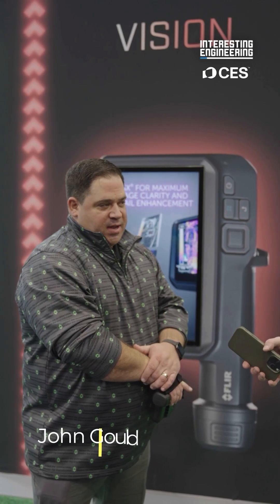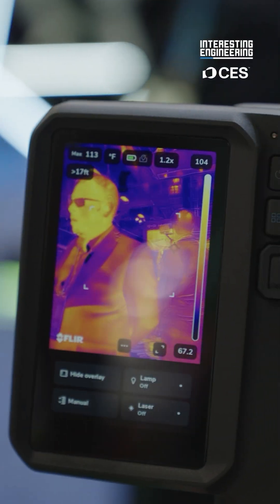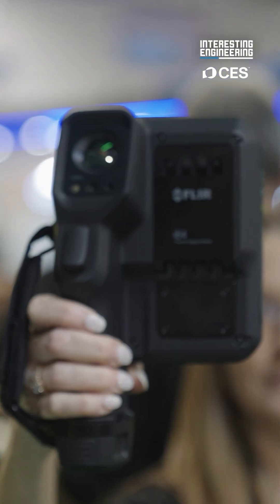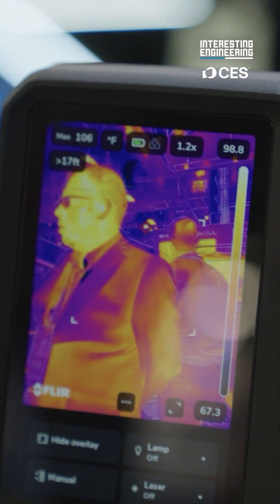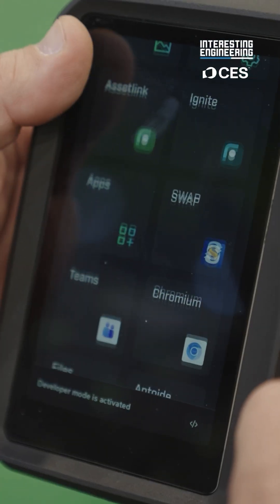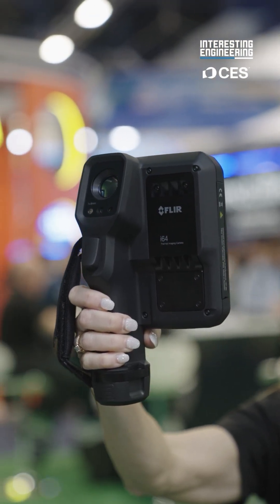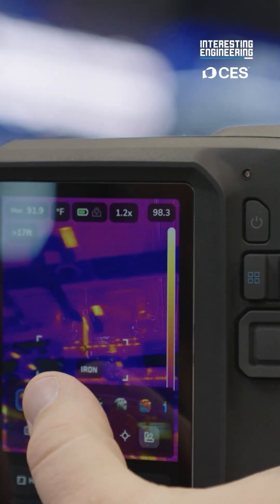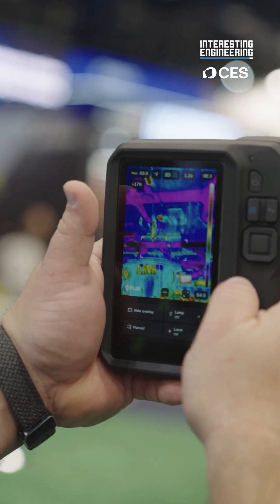FLIR Advances Thermography With Assetlink at CES 2026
At CES 2026, FLIR showcases how thermography is evolving beyond the camera. With Assetlink, inspection data automatically connects to an asset hierarchy—cutting reporting time, reducing manual work, and simplifying large-scale inspections.